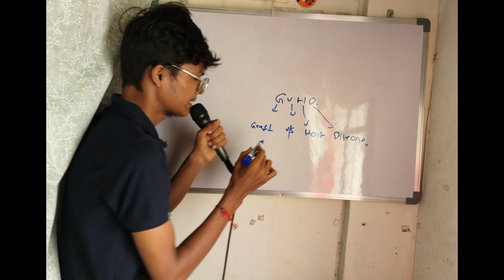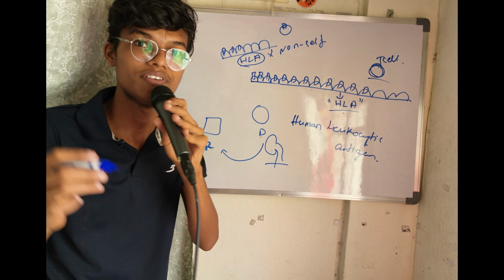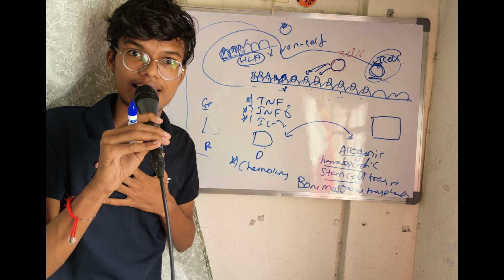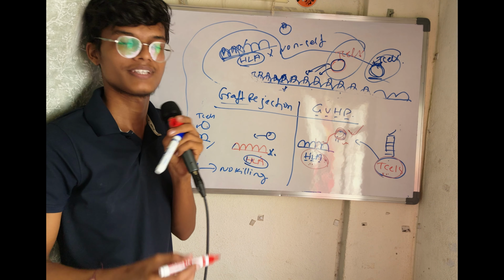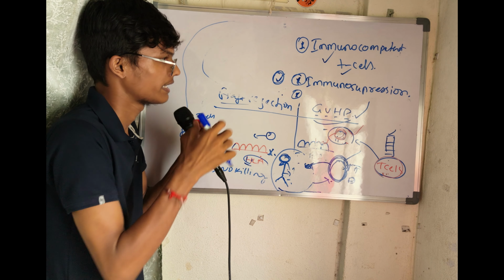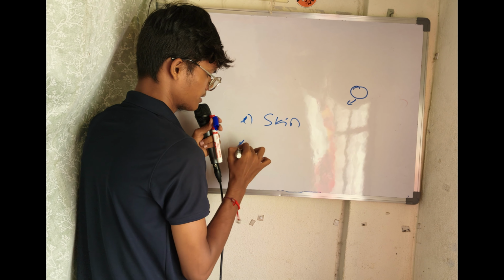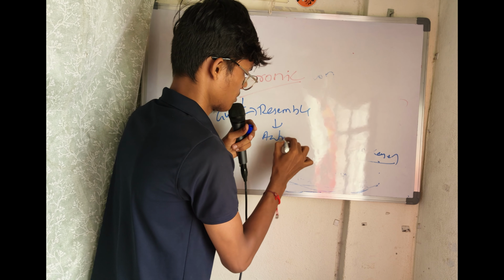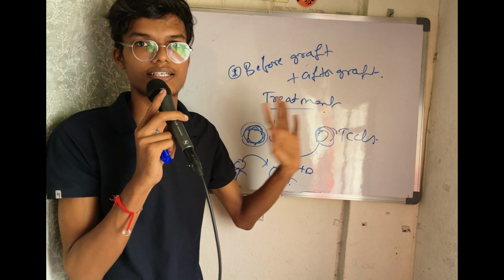Graft versus Host Reaction || Pathology || MBBS || Varshith's